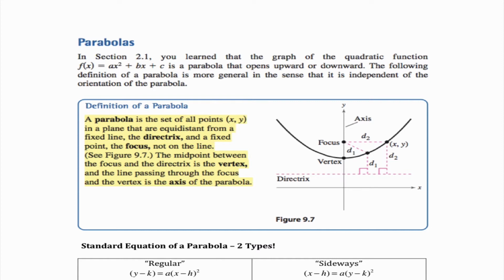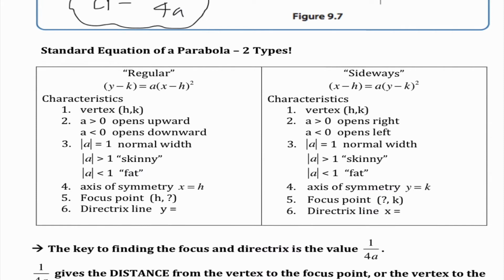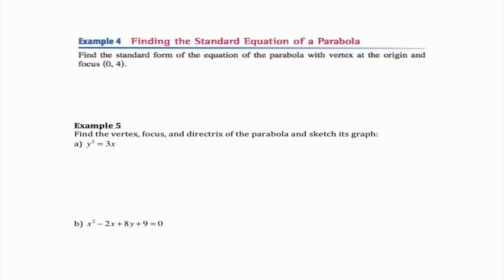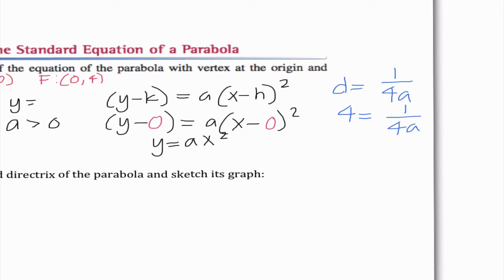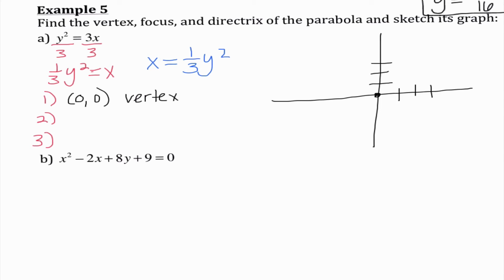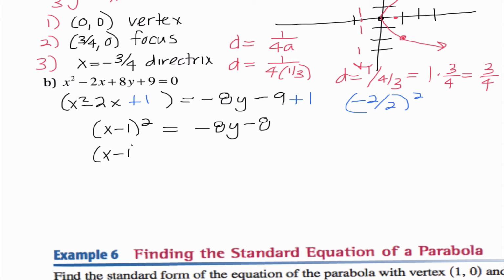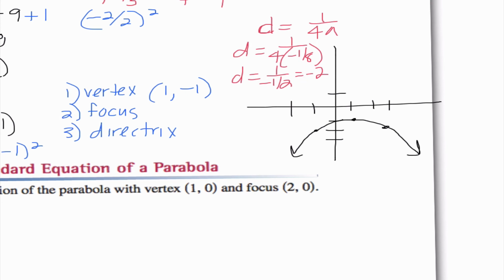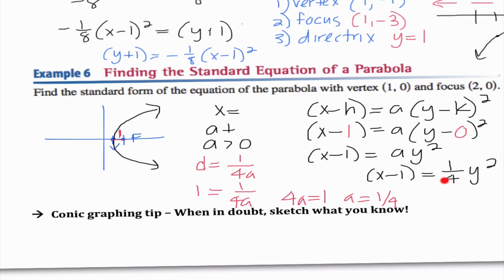PC L#51 9.1 Parabolas